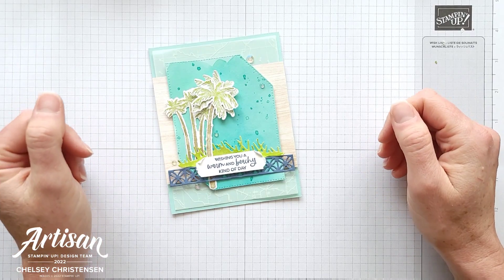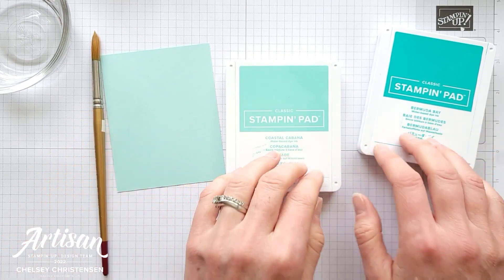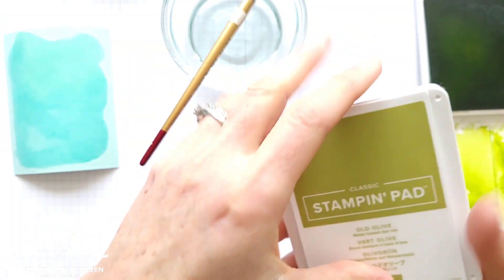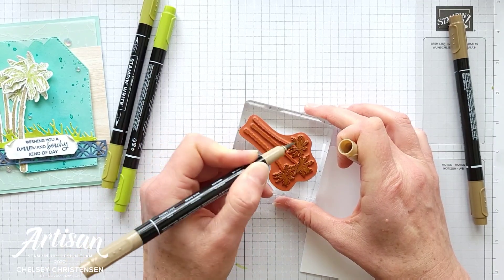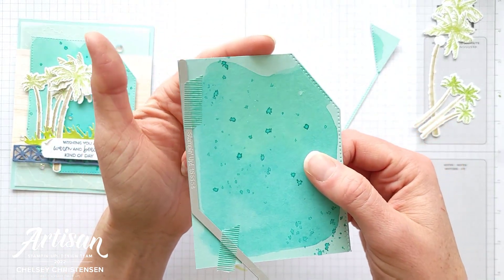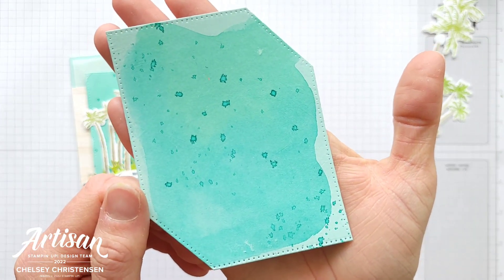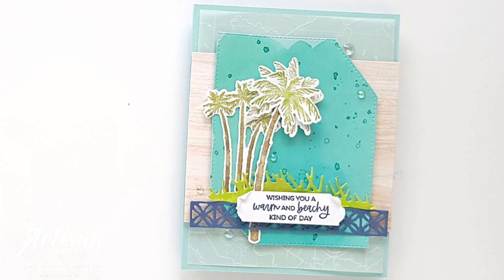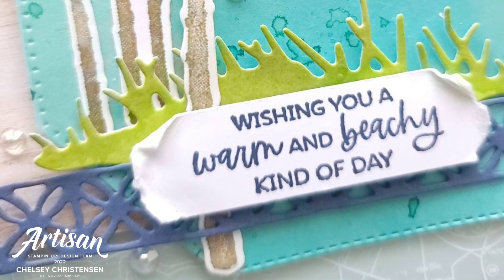Paradise Palms Bundle - April 2022 Stampin' Up! Artisan Showcase - Create Your Own Unique Shapes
Today I am excited to share with you my April 2022 Artisan Design Team Project. I was asked to use the Paradise Palms Bundle from Stampin’ Up!, This bundle includes the Paradise Palms Stamp Set and Palms Dies. These products are no longer available as a bundle, but you can still purchase them separately from the 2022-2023 Annual Catalog or Online. To purchase any of these products, please visit my online store. The link is below in the description.

Today’s cards have some fun techniques that really make the images pop. I also share a unique way to use the Basic Border Dies to create different shapes.

For more inspiration, tips & tricks from the 2022 Artisan Design Team also check out Stampin’ Up! on Instagram

Pool Party Cardbase – 5 ½” x 8 ½” scored at 4 ¼”
Pool Party Cardstock – 3 ½” x 4 ½”
Basic White Cardstock – scraps for watercolor & die cutting |
Misty Moonlight Cardstock – scraps for die cutting
Layering Vellum Designs – 4” x 5 ¼”
In Good Taste Designer Series Paper – 3 ½” x 4 ¼”

• Vellum 12" X 12" (30.5 X 30.5 Cm) Layering Designs [157764] $10.00